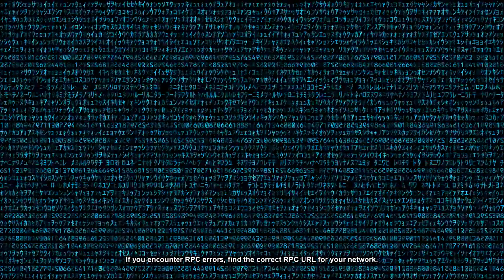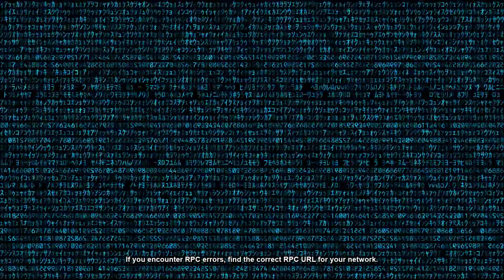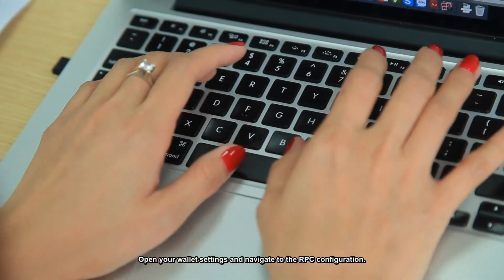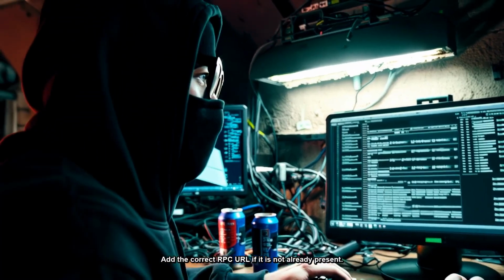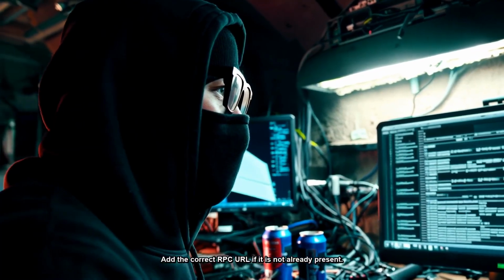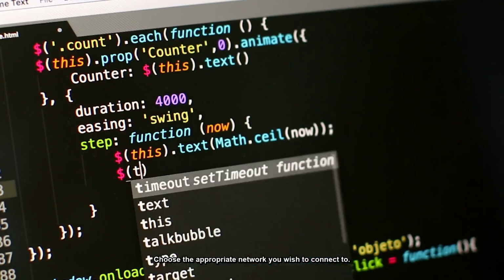How to Fix StarkNet Login Problems – Wallet and RPC Errors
Are you struggling with login issues on StarkNet? In this video, we provide step-by-step solutions to fix common wallet and RPC errors that can hinder your experience. Whether you're facing authentication problems or connectivity issues, our easy-to-follow guide will help you troubleshoot and resolve these challenges efficiently. Don't let login problems hold you back—watch now to get back on track with StarkNet!